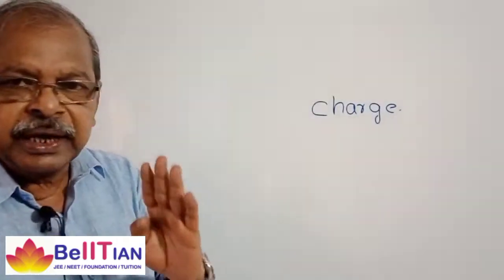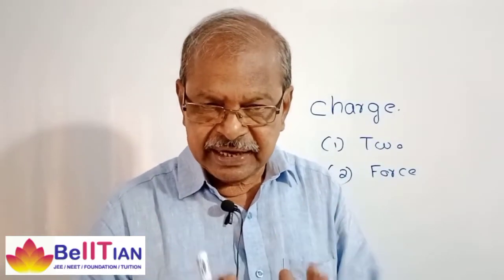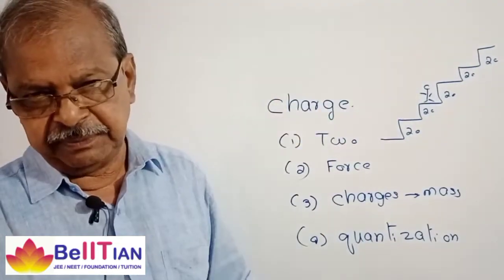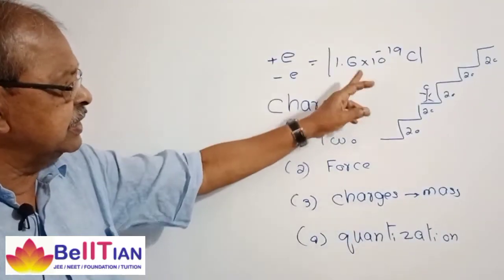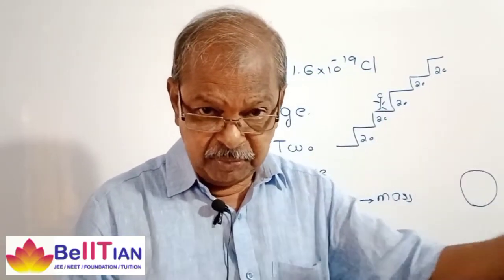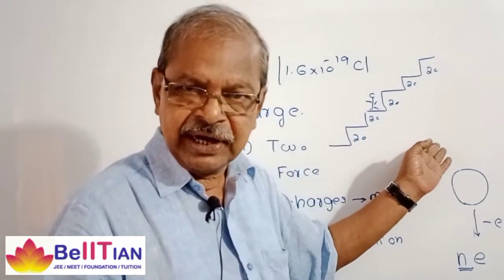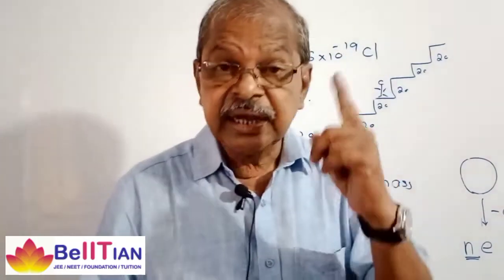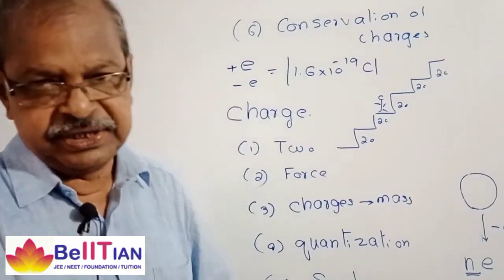Physics-Electrostatic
Training Academy for NEET, JEE Main, IIT-JEE (JEE Advanced), KVPY, BITSAT, Kerala Engineering Entrance Exam and other prestigious exams. We also train students for Board Exams - including class 10 Board Exams